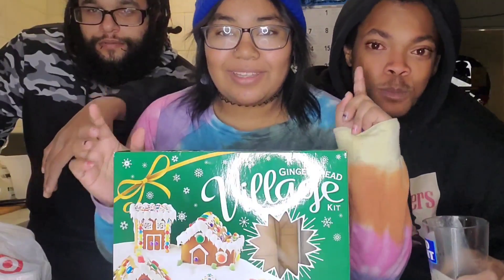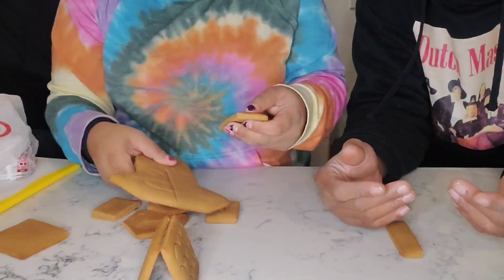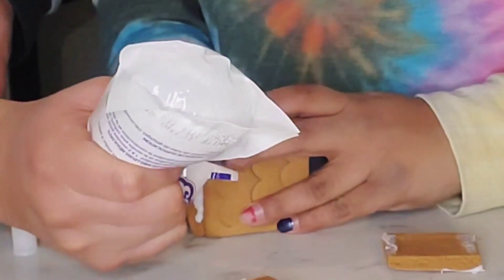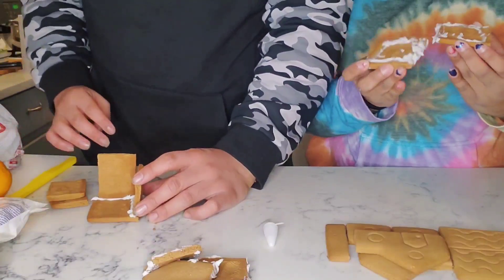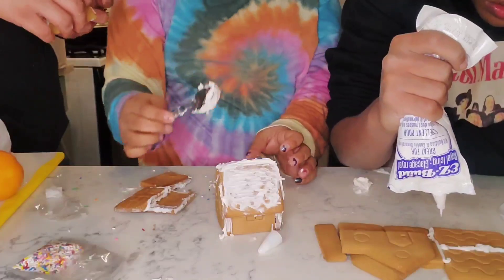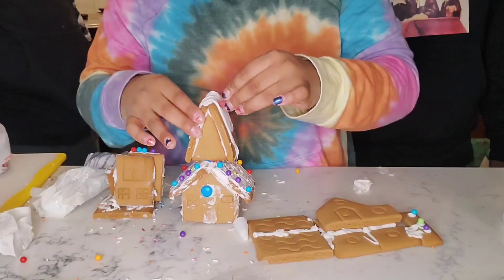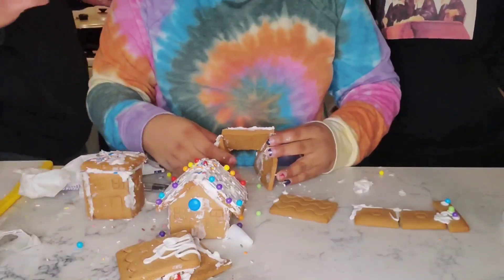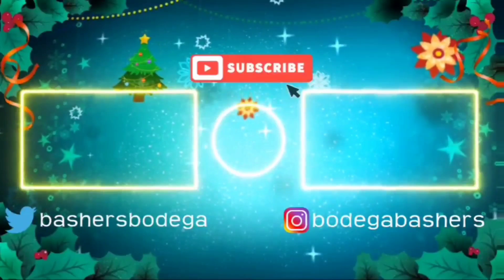yokai, nessie and bomber make Gingerbread House's!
It's that time of year again here we make Gingerbread houses!

Where to find everyone!

video song:
Musician: Rook1e

intro/outro song:
Credulous Gal by Anzem